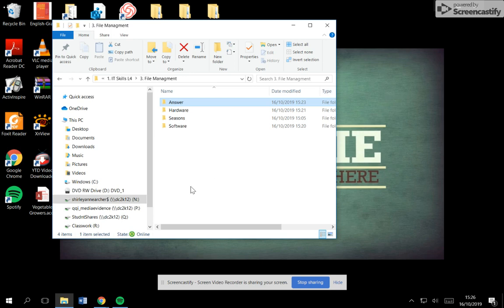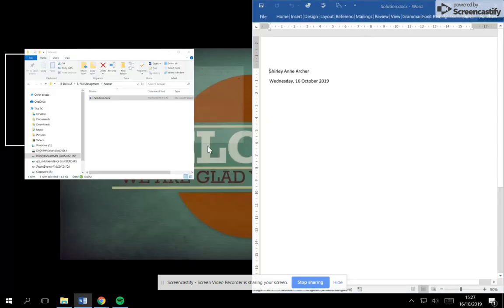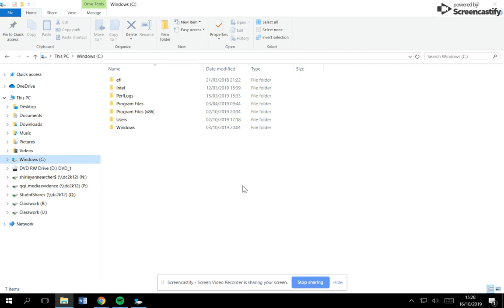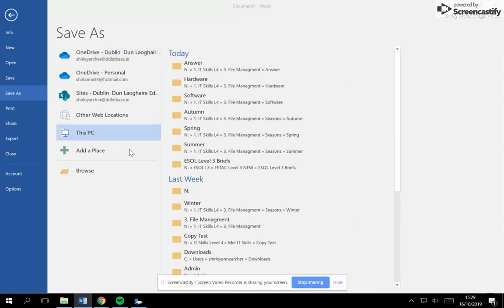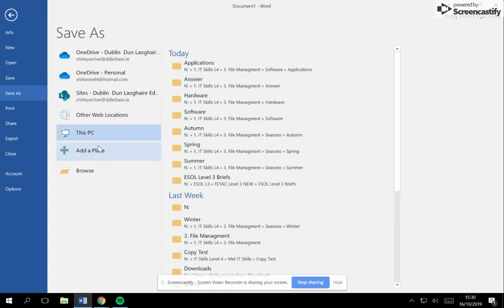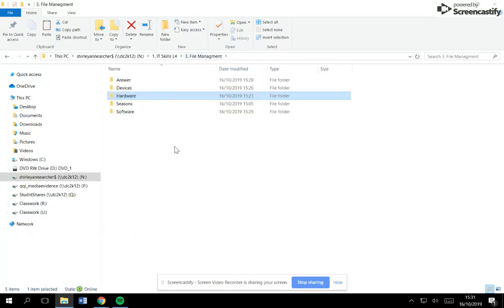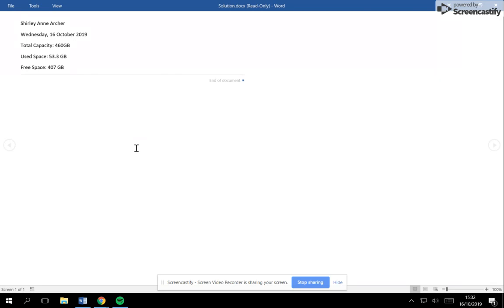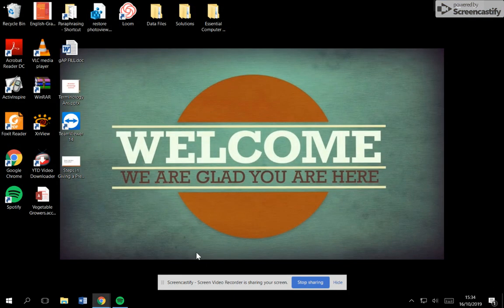File Management Assignments 2.4 - 2.6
Essential IT Assignments Book
IT Skills L4 QQI Module